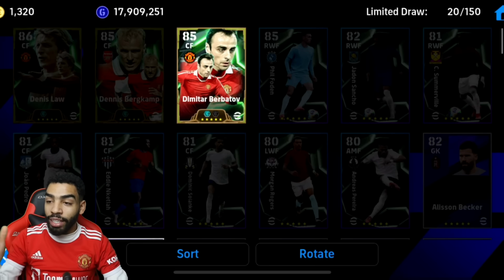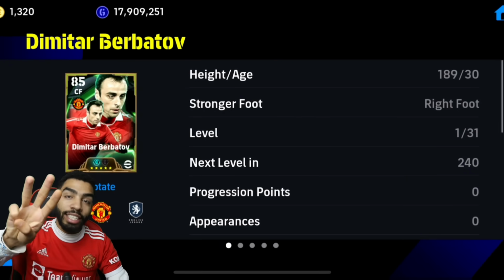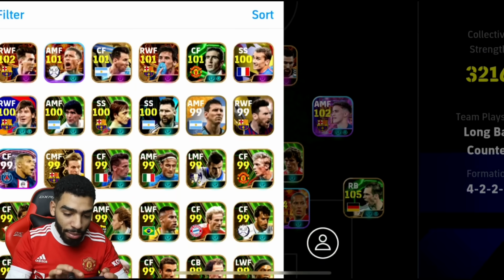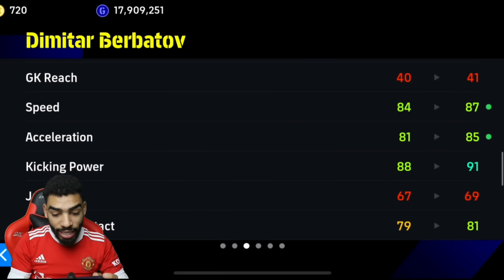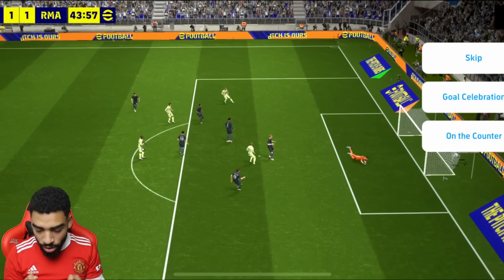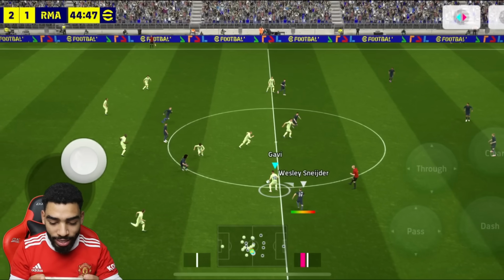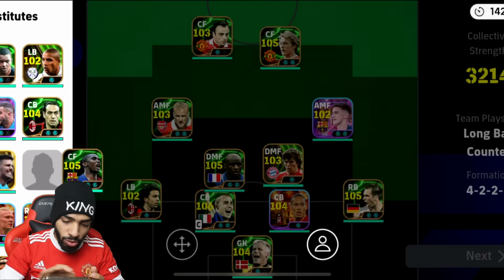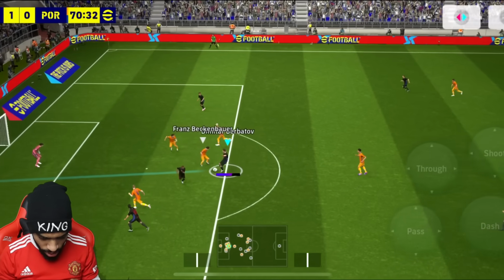I GOT BERBATOV AND HE WAS SURPRISINGLY UNSTOPPABLE 🔥eFootball 25 mobile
Song used

    • TIK TOK [No Copyright ...  ​

Support FAYZED:
   / tracks  ​

Support Abir Beats:
   / tracks  ​
    / takeurchance09  ​